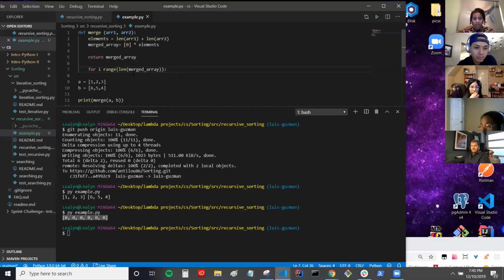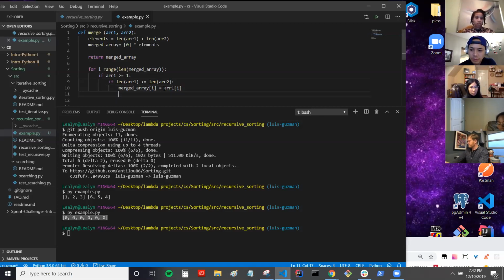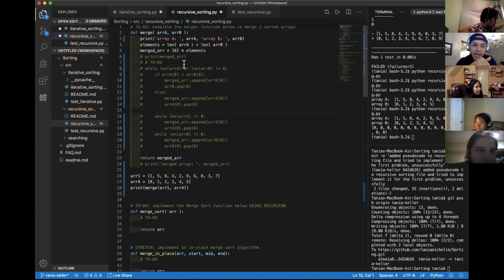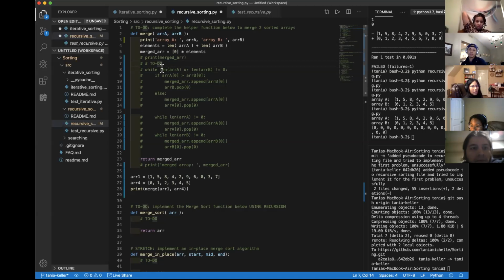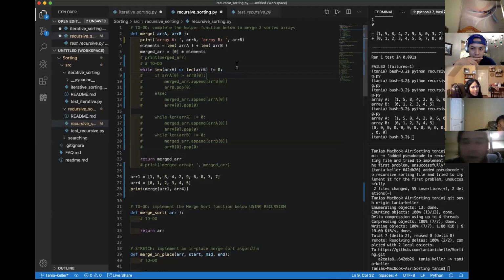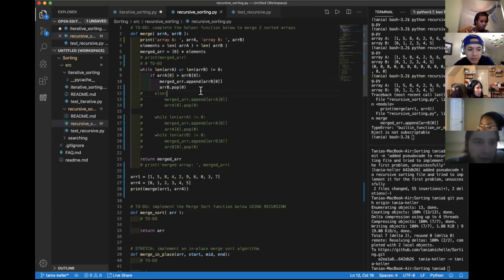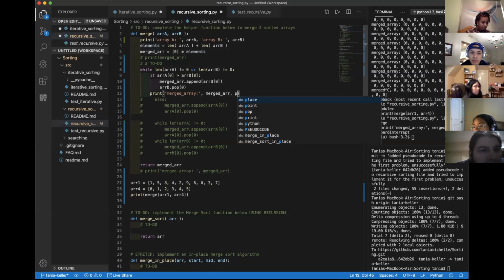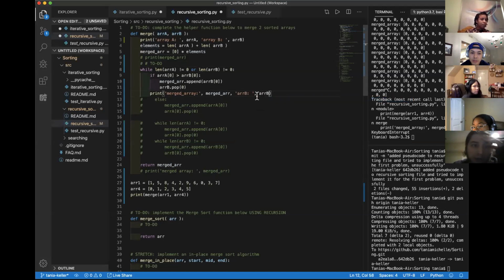Team Collab 12/10/19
Here, we're working on helping a fellow classmate with her daily project!